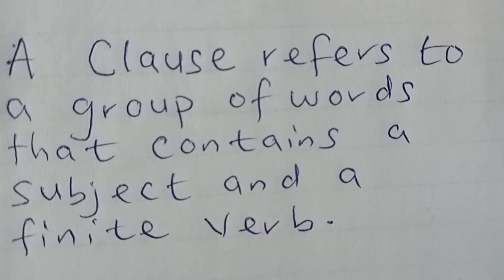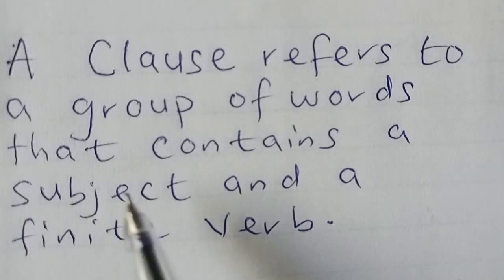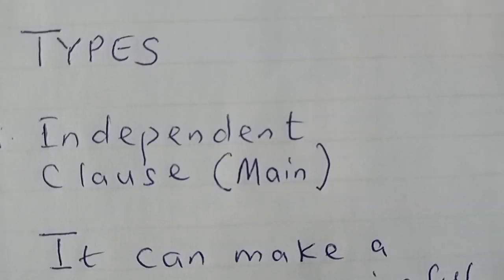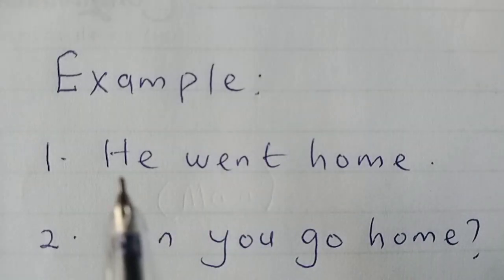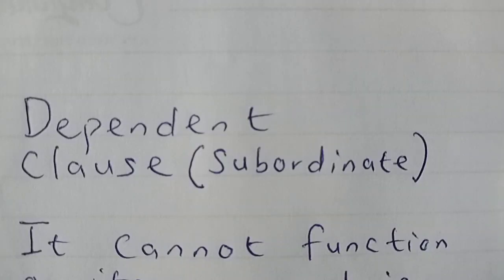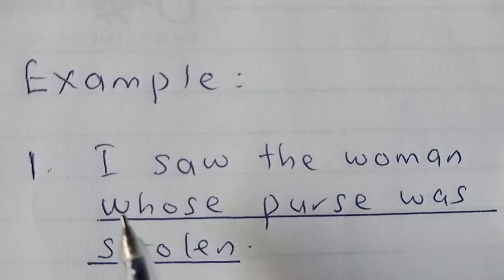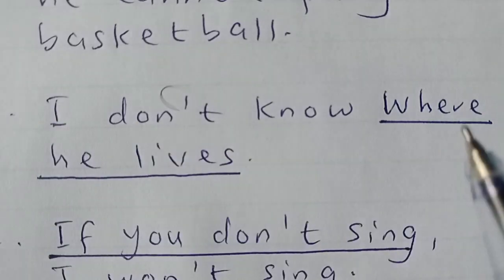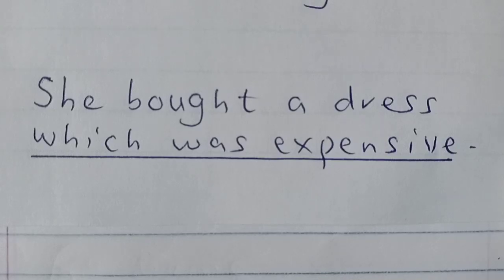WHAT IS A CLAUSE?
everything you need to know about the English Clause.